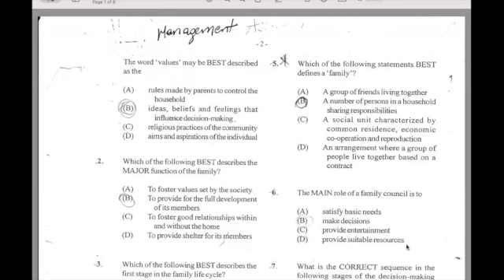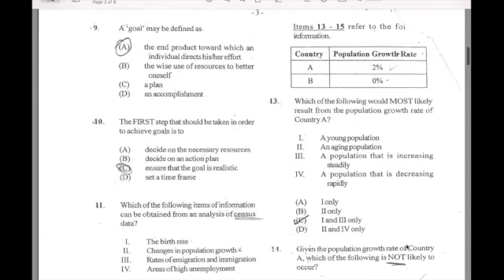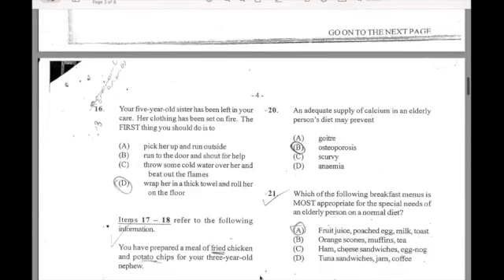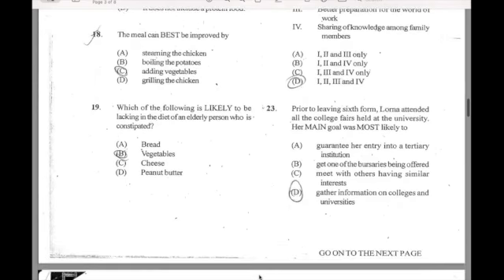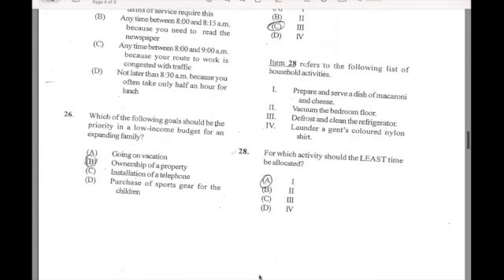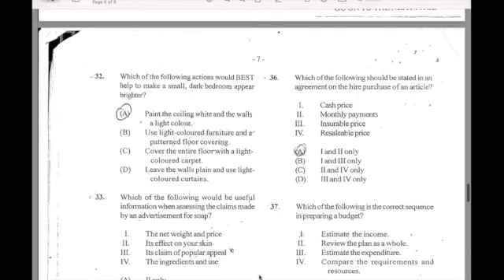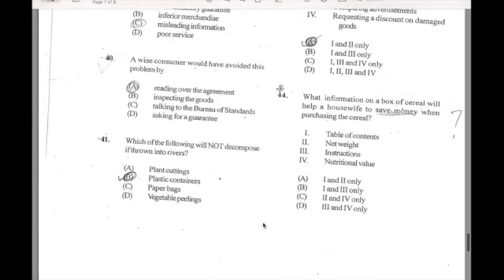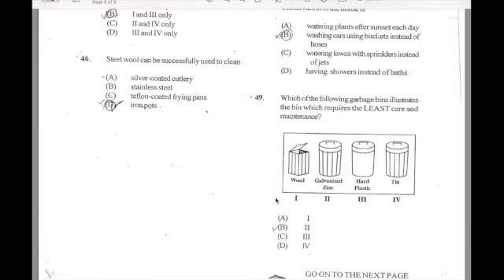2008 CSEC (P1) Family and Resource Management—Paper 1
This past paper covers key topics from the CSEC Family and Resource Management syllabus, providing students with the opportunity to review and practice questions based on the 2008 exam format.
All the best in your examination